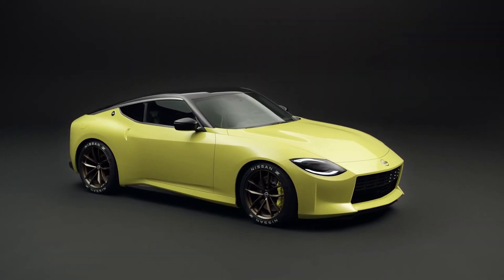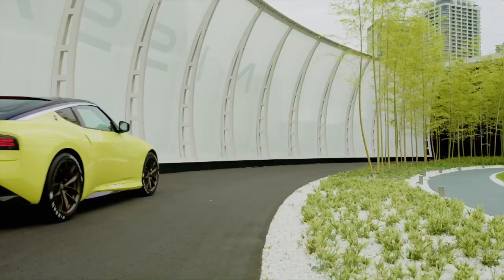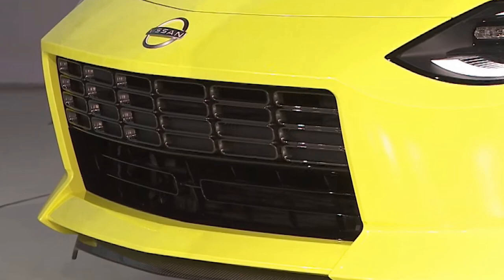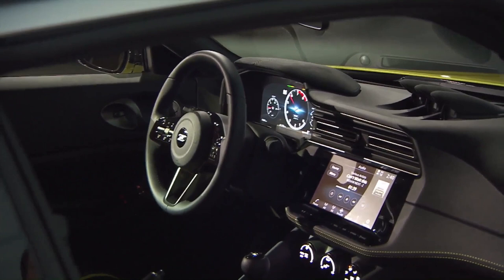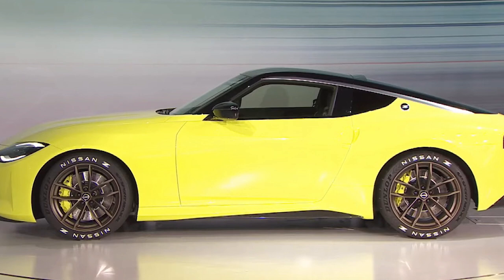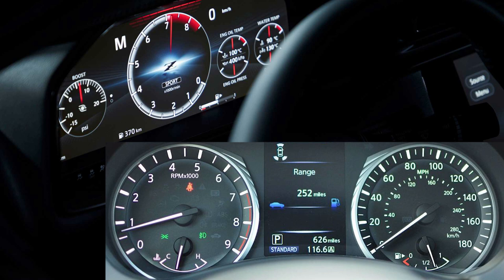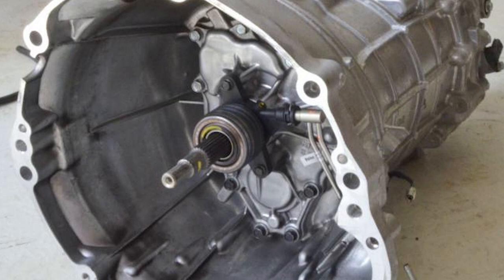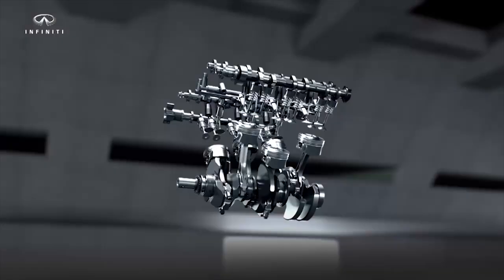Here's what they didn't tell us at the Nissan Z Reveal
The Nissan Z reveal was exciting for car enthusiasts, but didn't reveal much at all about the car other than it paying homeage to past Z cars. I'm glad that we'll be seeing a new Z soon, yet upset because there was no technical data given to us. Well, there was some data that I was able to find, so I'm going to give it a shot and speculate what performance we can expect from this latest Z.